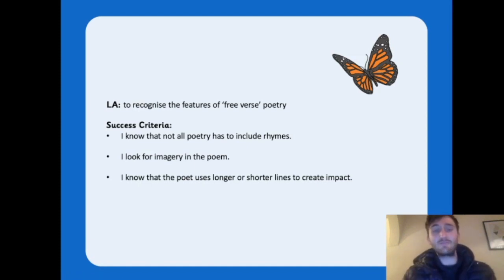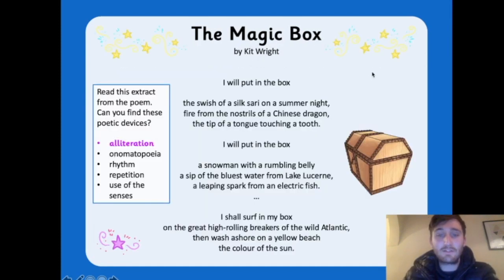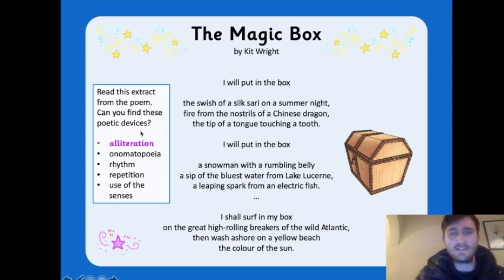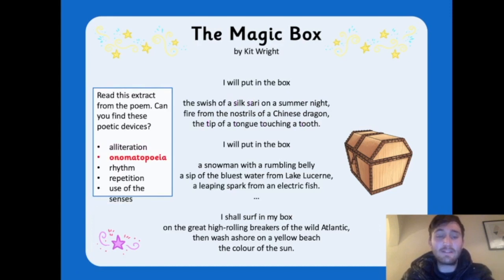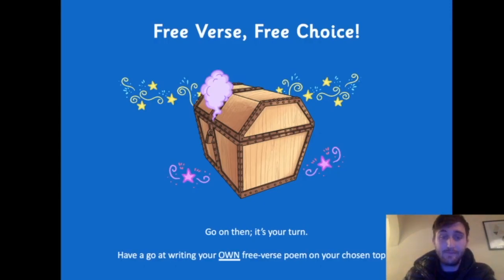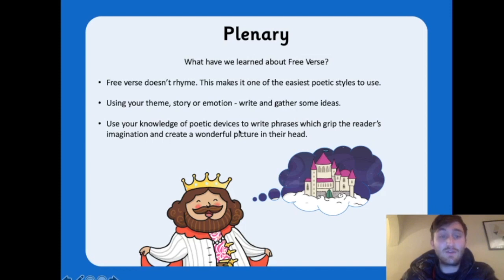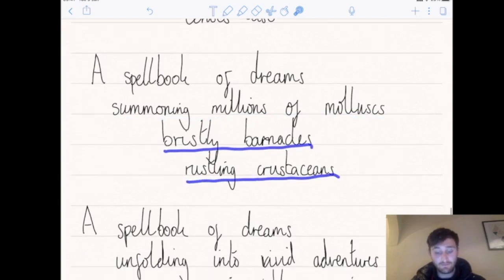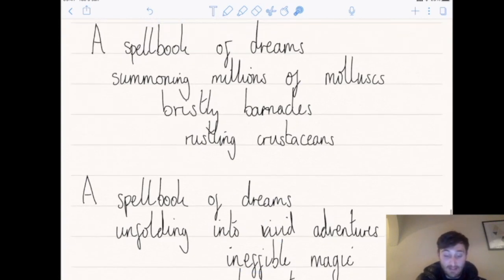English | Thursday 11th February 2021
LA: To recognise the features of ‘free verse’ poetry and to write your own.